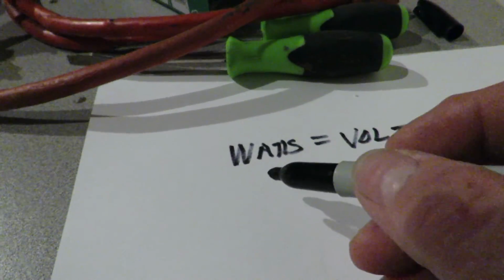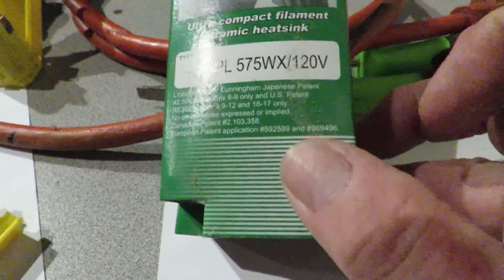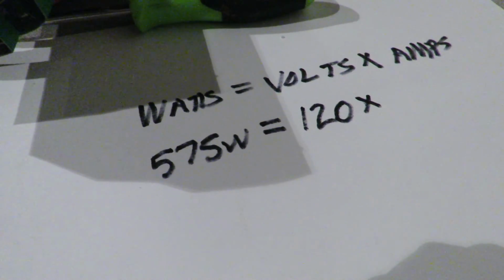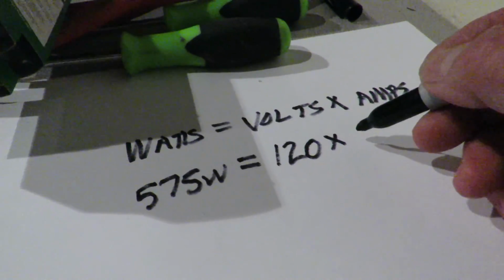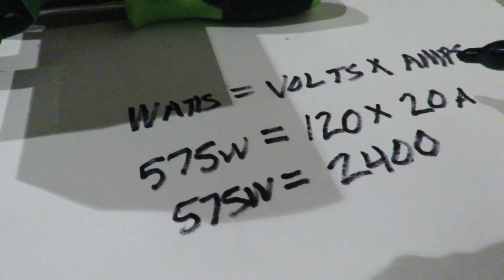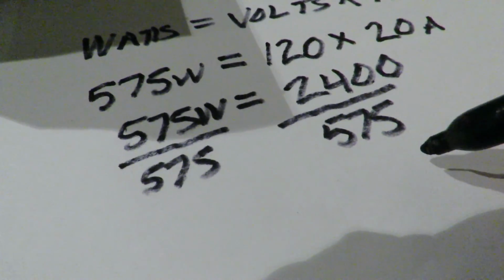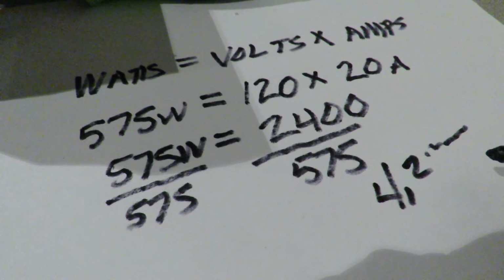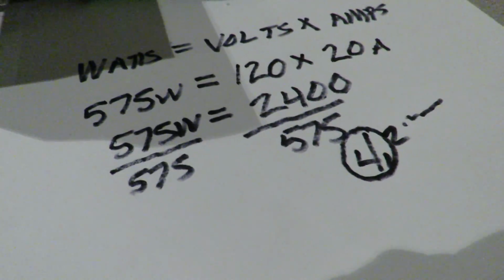basic electricity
Gives a very brief introduction to understanding stage wiring